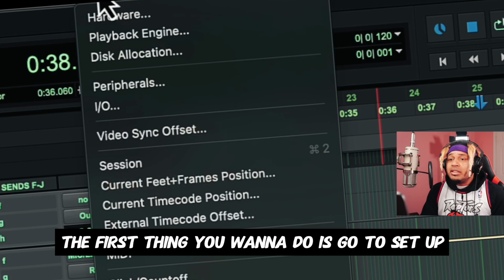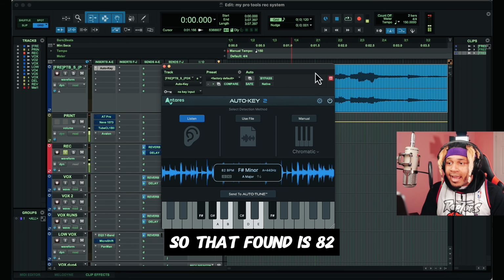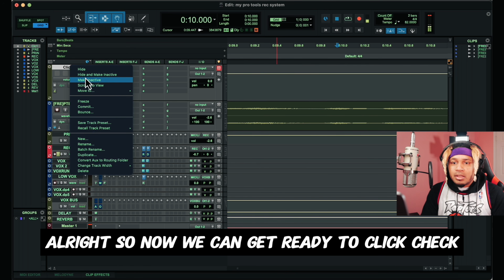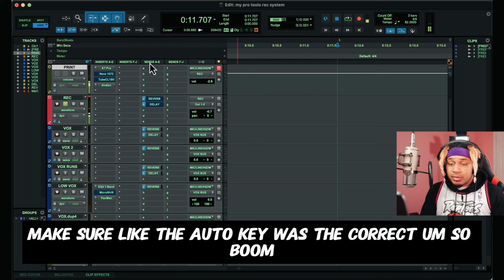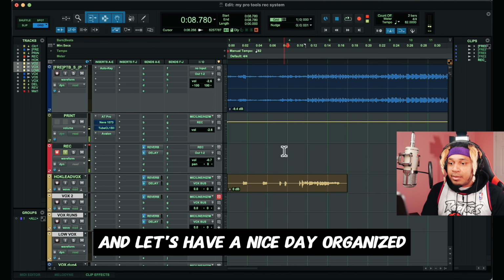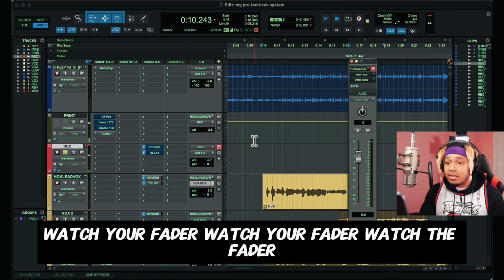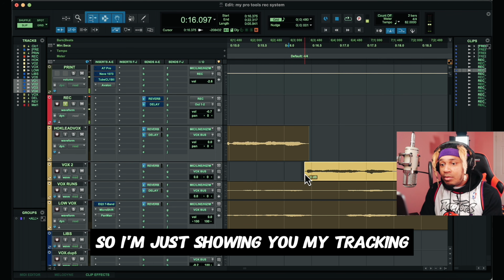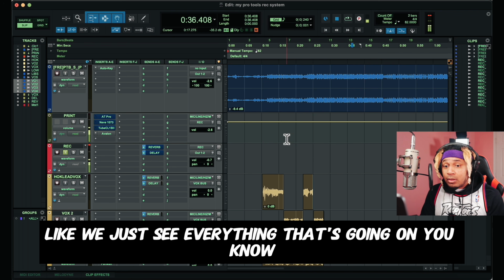My PRO TOOLS Recording System ( for new artists )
Mic Used - @LautenAudio 🎙️ EDEN 386